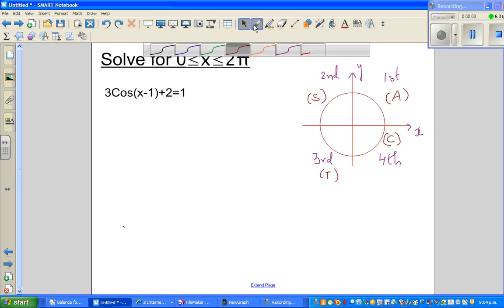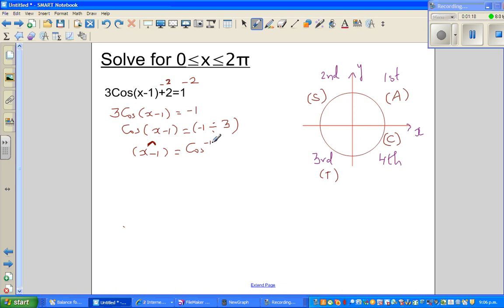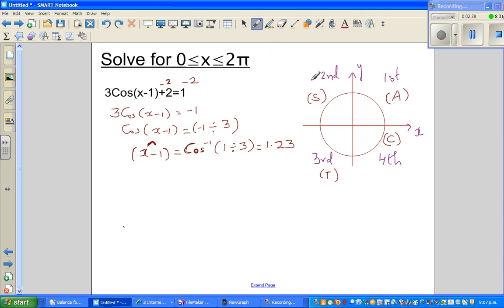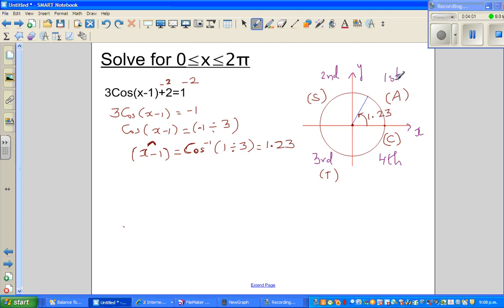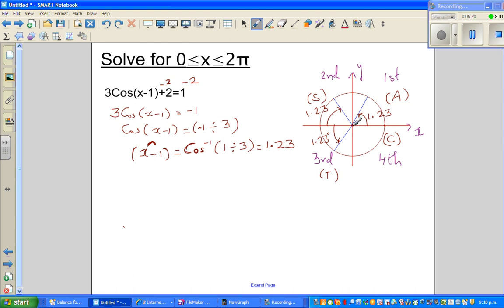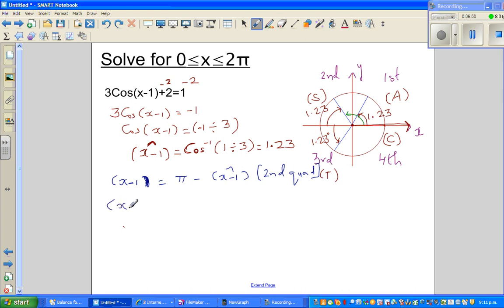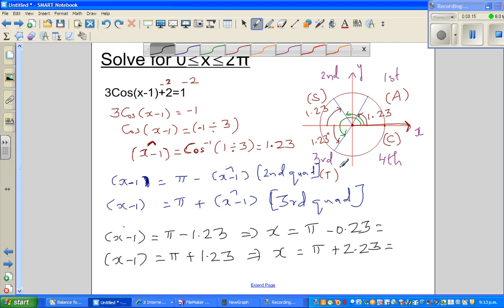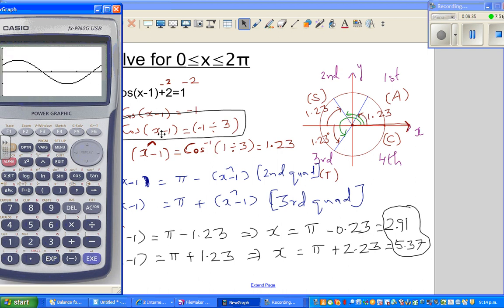Solving trig equation of 3Cosx 1+2=1